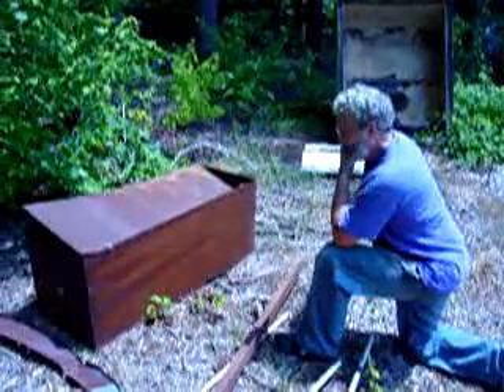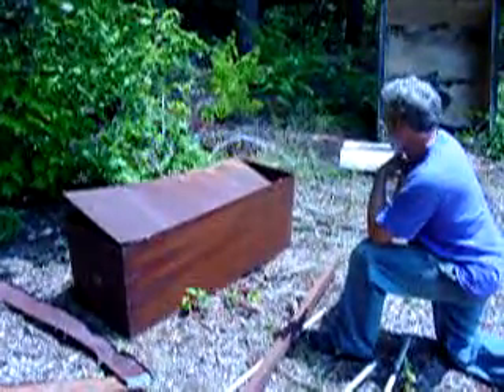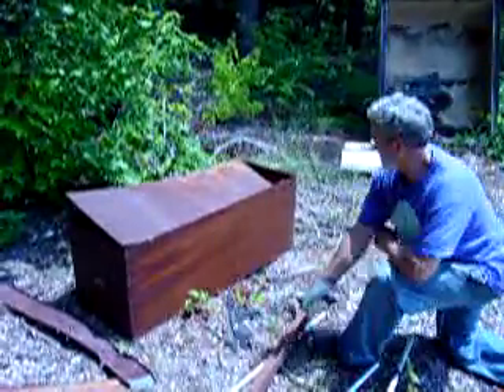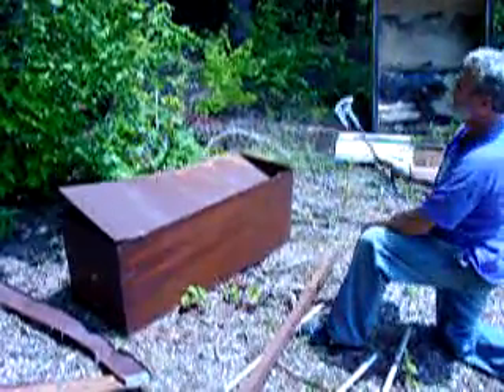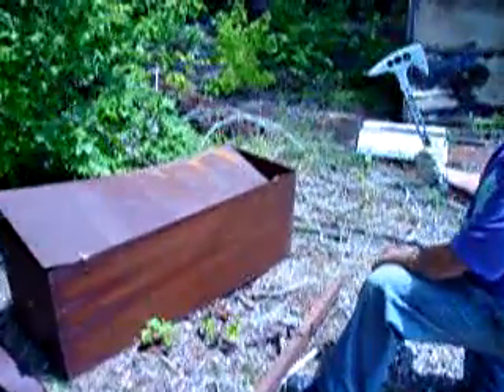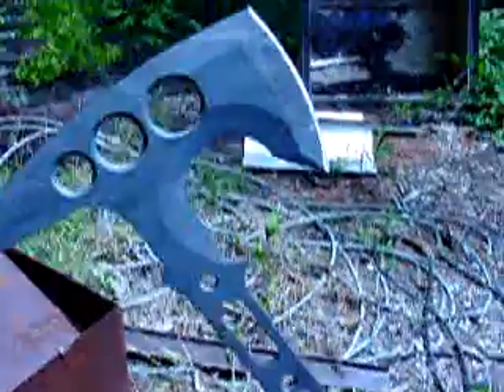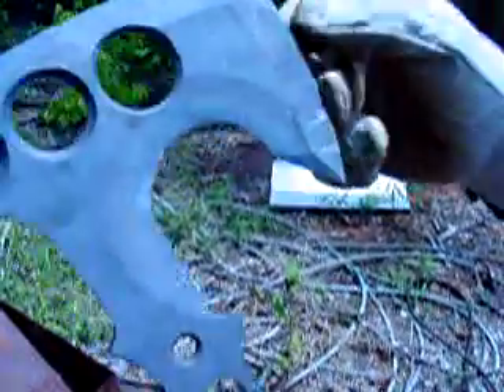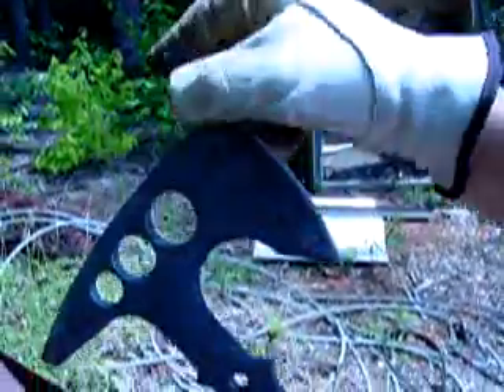ETA tomahawk cutting 12 gauge steel.MPG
Chris tests the axe edge of the ETA tomahawk on some tough old scrap metal